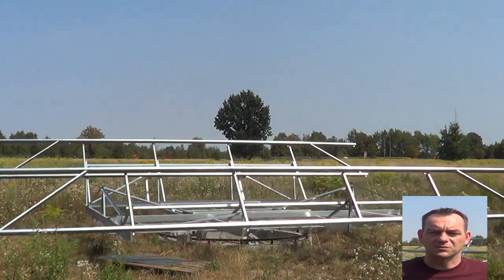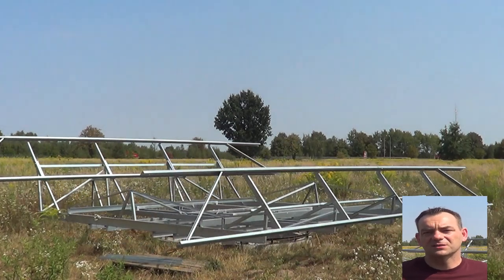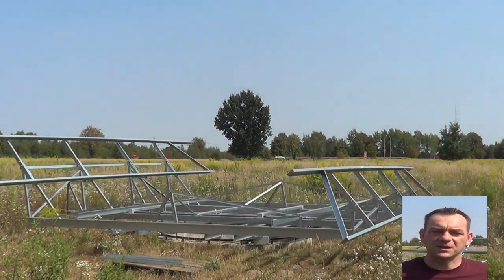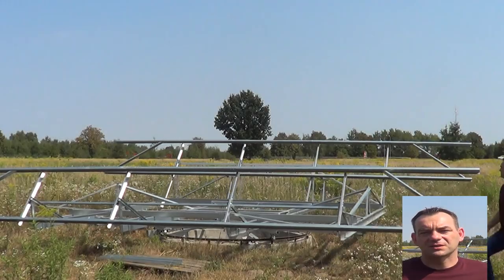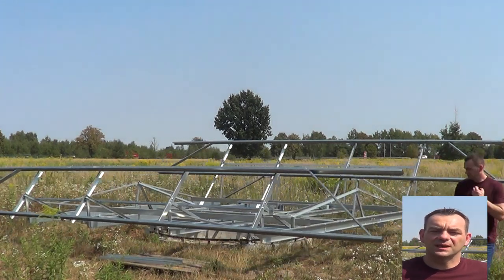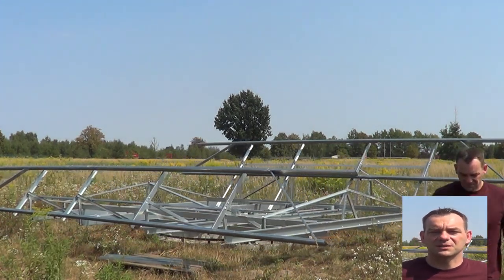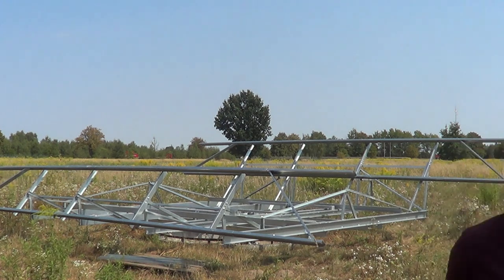REI - Solar Tracker flat, 2 axes, 2 rows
Especially for flat surfaces and for those who are afraid of wind.
REI Solar Tracker - low 2-axis, 2-row.
optimally 16 panels 1.1 m wide.
Price from USD 3000 gross